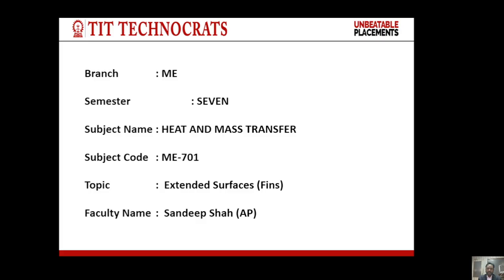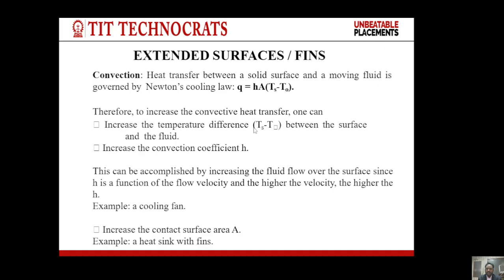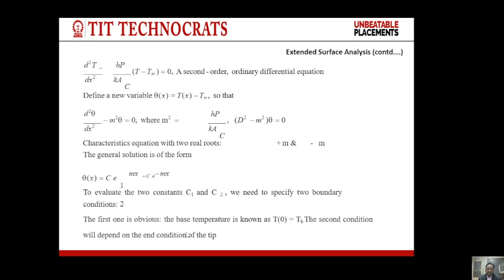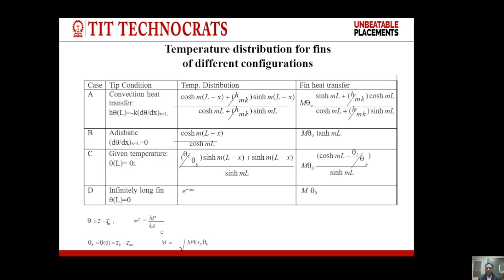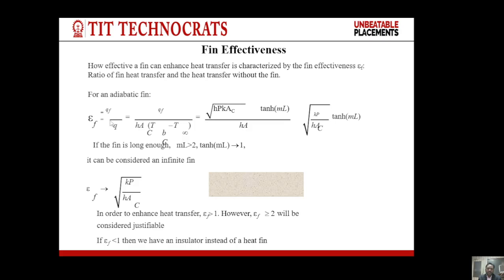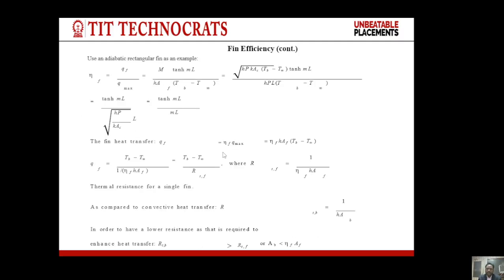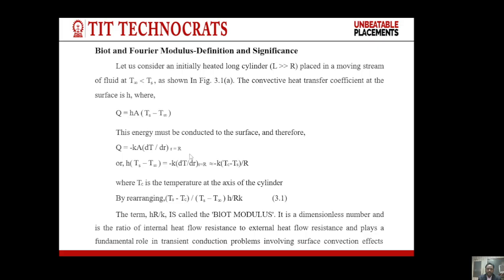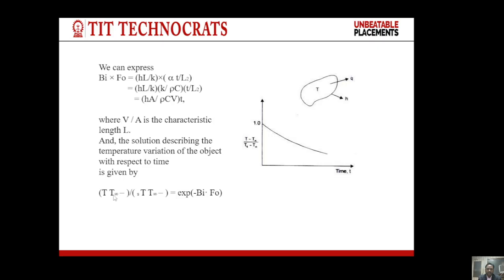Unit-2 Extended Surfaces (Fins), Transient Heat Transfer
This video lecture demonstrates the introduction and application of extended surfaces.